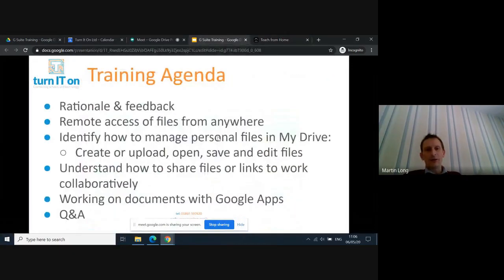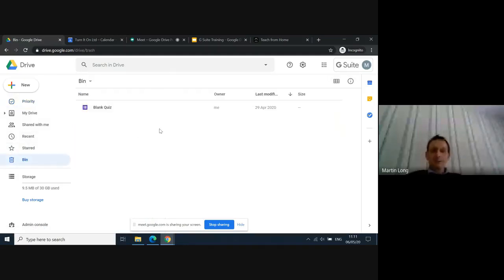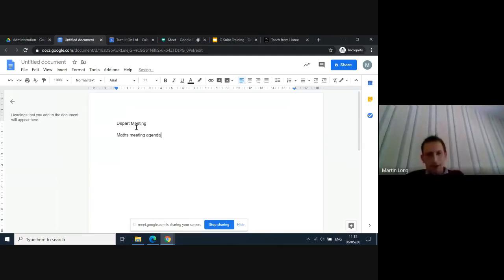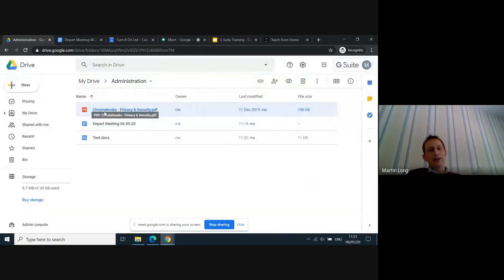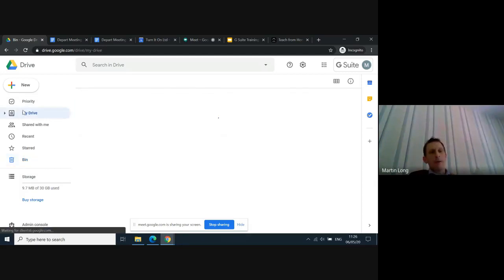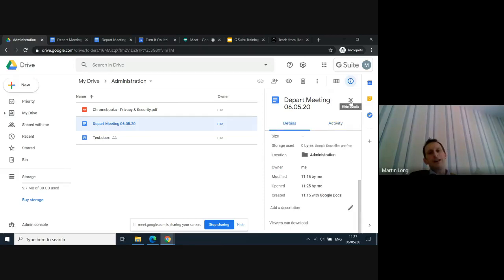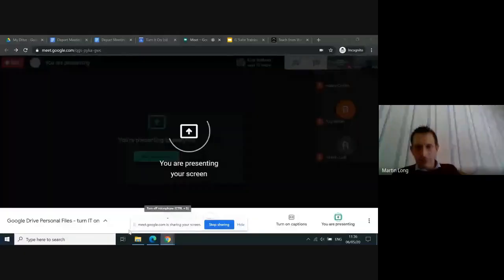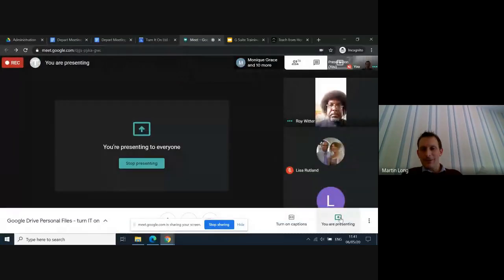Remote Learning: Google Drive Personal Files - turn IT on